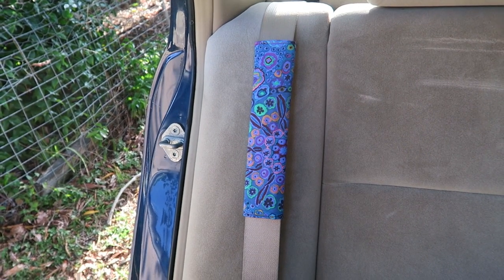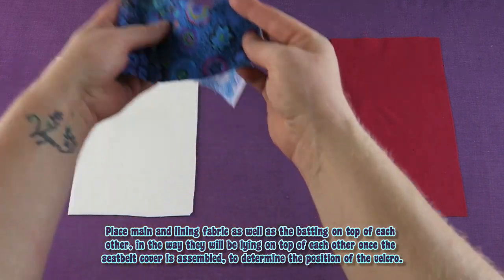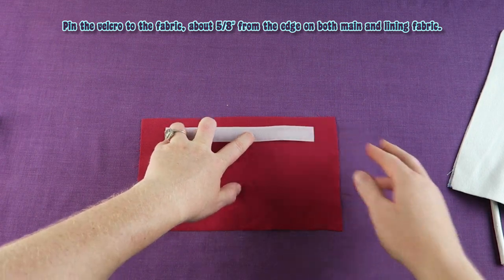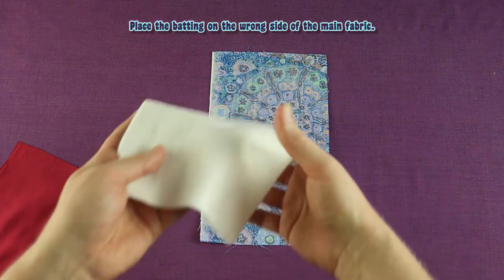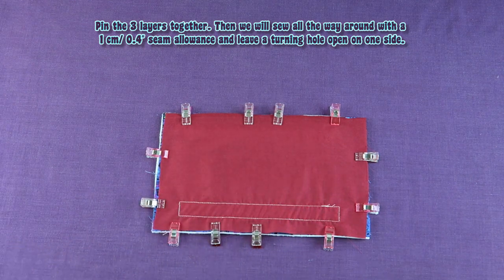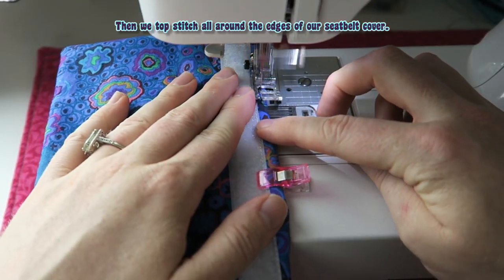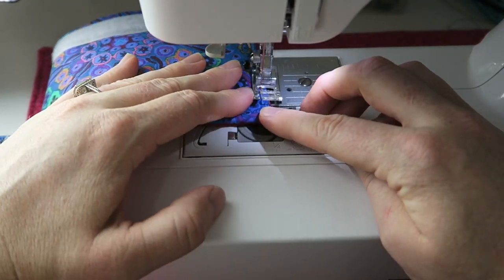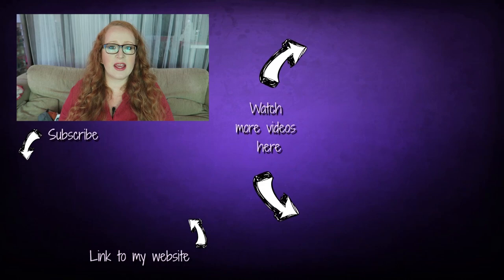DIY | Seat Belt Cover • easy step by step tutorial • Sami Dolls Tutorials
In this video I am showing step by step how I am making a seat belt cover. I used to get really painful red marks from the seat belt on my neck and now I won't have to worry about this any longer.

Materials needed:
6.5" x 10" main fabric
6.5" x 10" lining fabric
6.5" x 10" batting
8.5" velcro

☀ Here is the link to the shop (PDF patterns, One of a Kind handmade items)

*Firmoo.com - Buy one pair and get one pair for FREE